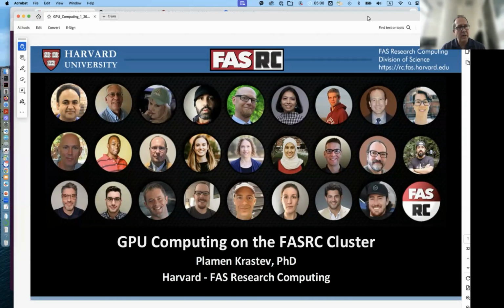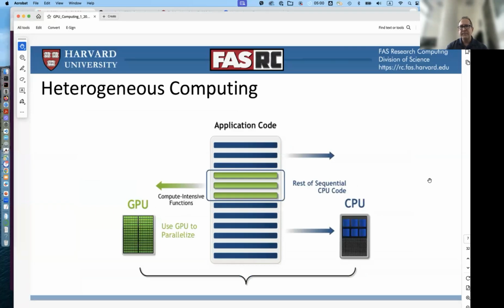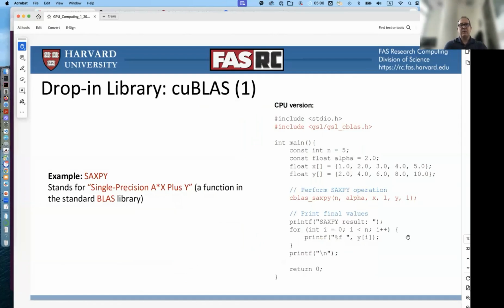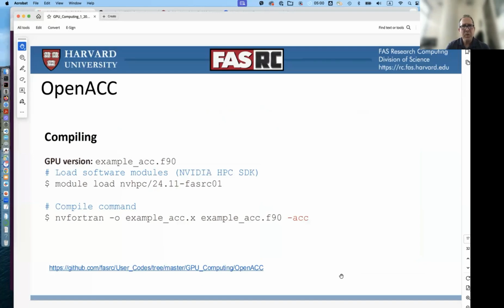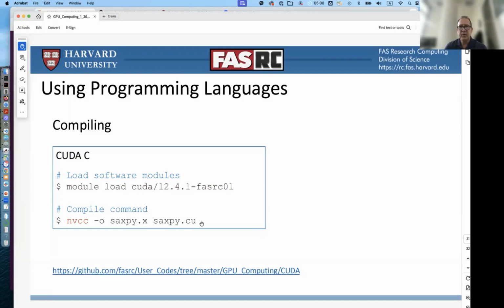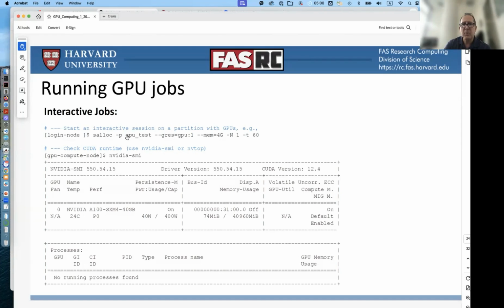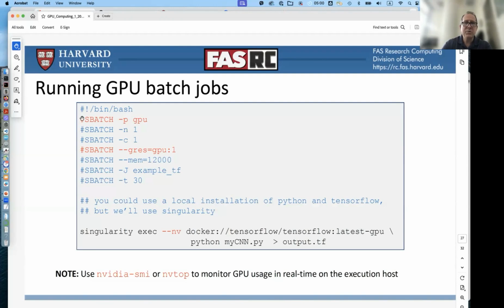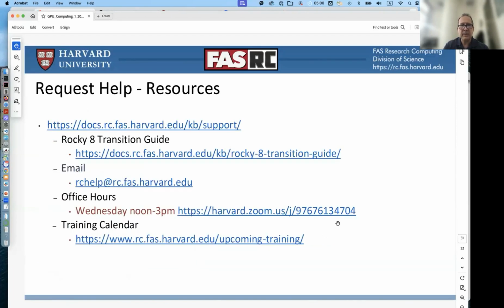GPU computing on FASRC clusters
Recorded on January 23rd, 2025.

We cover how you can use GPUs on the FASRC cluster. We discuss what is available and how to use CUDA/OpenACC on the cluster to accelerate your code.

We further discuss to provide a few example use cases.  Also, we talk about NGC containers provided by NVIDIA and how you can use them on the cluster.